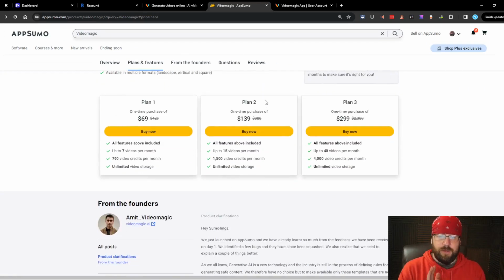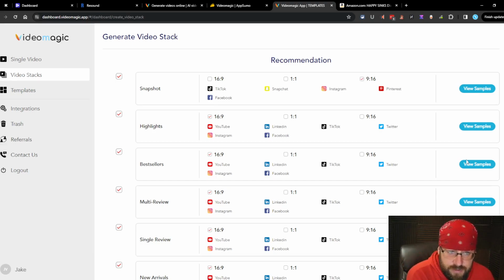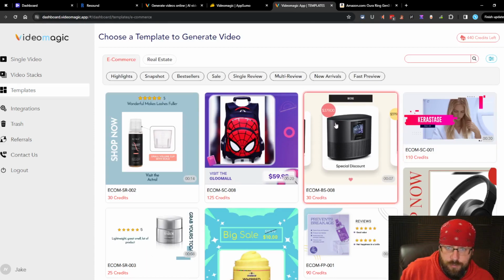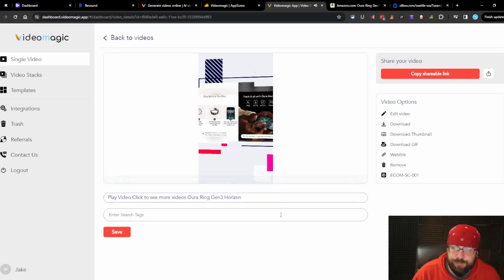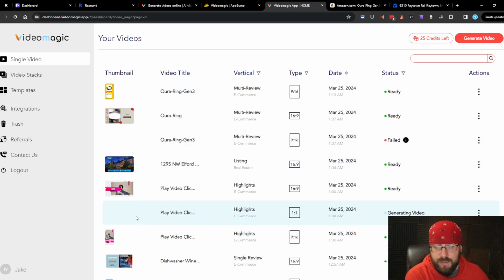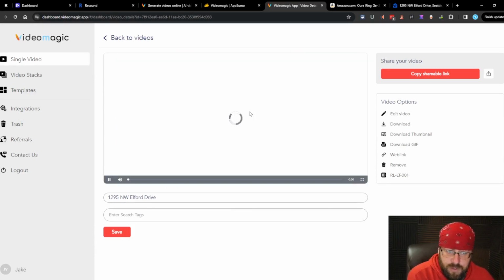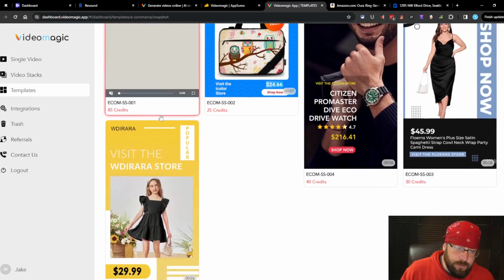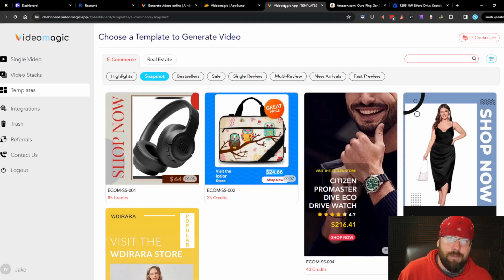Is VideoMagic Worth Your Money? Full Software Review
Is VideoMagic truly worth your hard-earned money? Dive into our comprehensive review where we explore every nook and cranny of this promising software designed to generate video ads for various businesses. From e-commerce to real estate, we test out its features, limitations, and overall usability. 🌟

In this video, we jump straight into VideoMagic's interface, showing you how to navigate and utilize its offerings. We discuss the credit system, video limits, and pricing to help you make an informed decision. Are the templates and integration features up to the mark? We've got the answers!

We also provide you with a hands-on demonstration, creating real ads and testing the software under different scenarios. Discover the pros, cons, and our honest opinions on whether VideoMagic stands up to its claims. 📊

👉 Try VideoMagic yourself and see if it fits your business needs.

CHAPTERS:
0:00 - Intro
1:04 - Inside VideoMagic Overview
12:22 - VideoMagic Pricing Details
13:37 - VideoMagic Benefits
14:05 - VideoMagic Drawbacks
14:38 - VideoMagic Improvement Suggestions
14:48 - Final Thoughts & VideoMagic Rating
17:28 - Outro